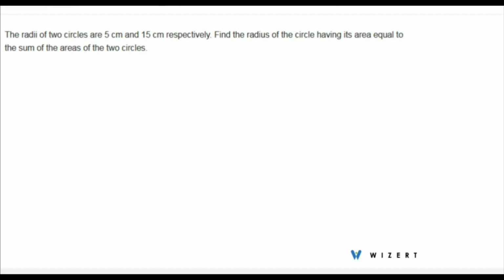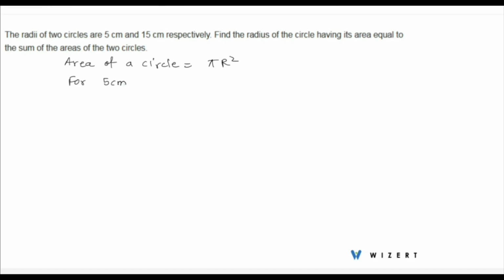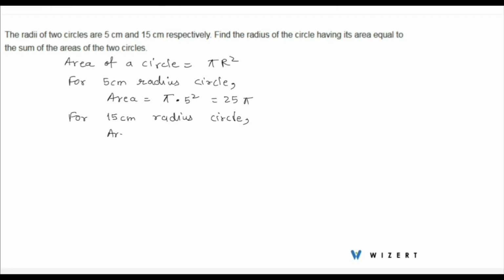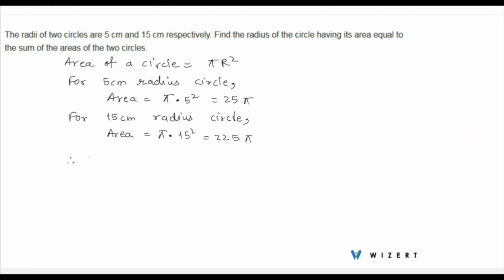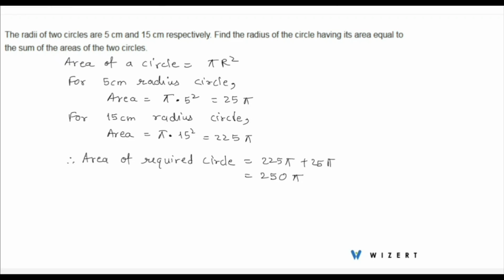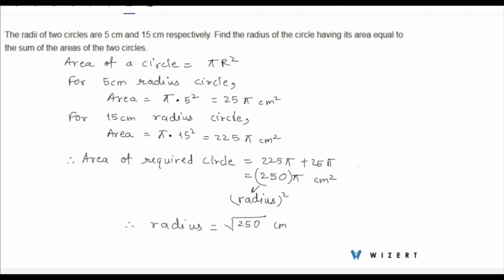Grade 10 Math Area related to circles Video Lessons - Set 1622041606